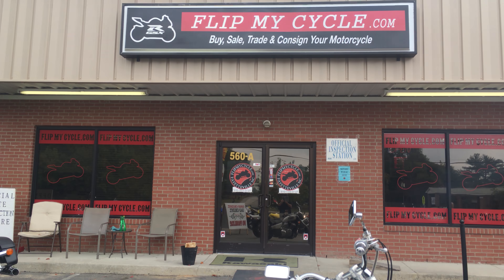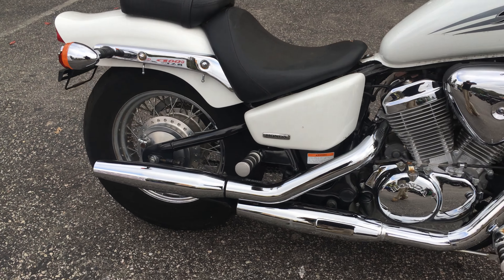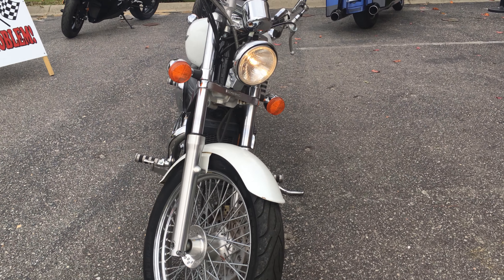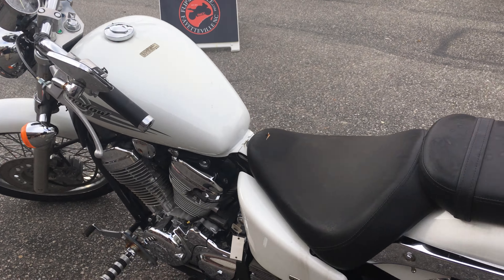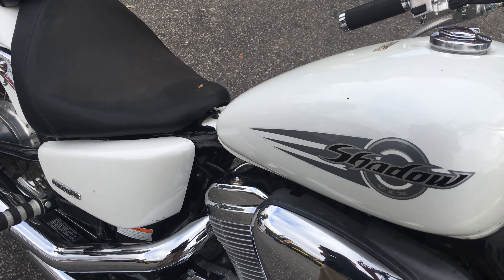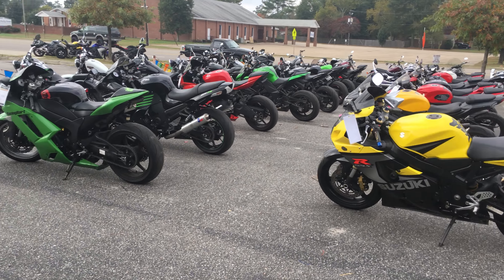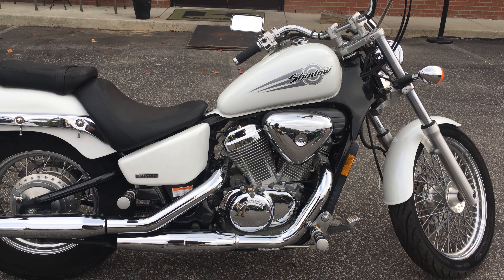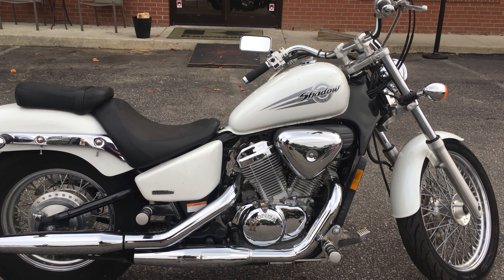2005 Honda VT600 Shadow VLX